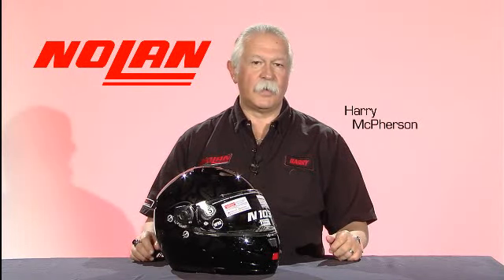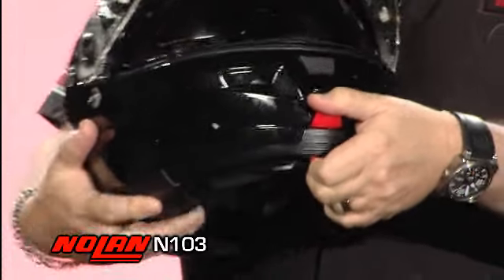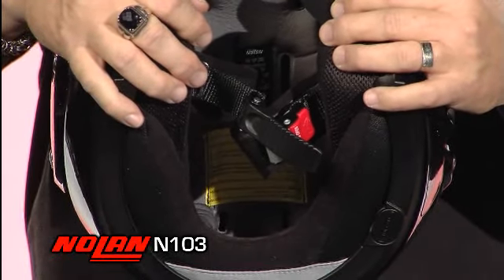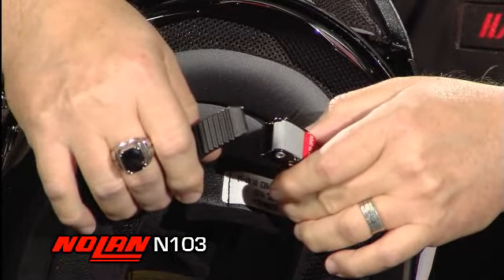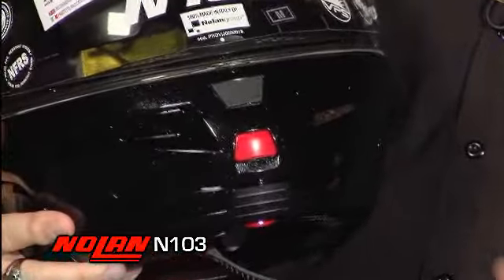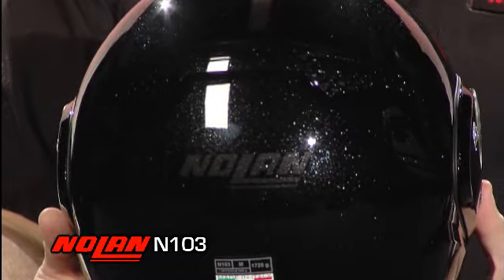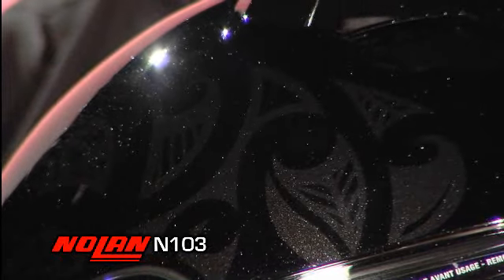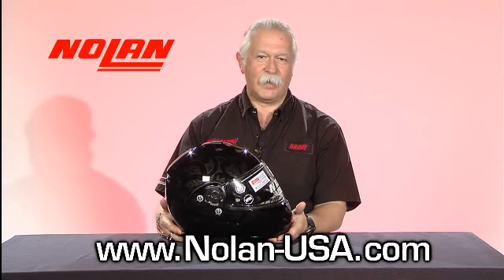Nolan N103 Modular Helmet Overview at SoloMotoParts.com